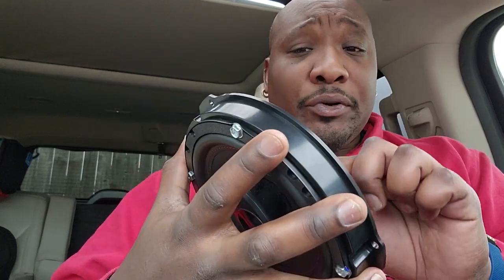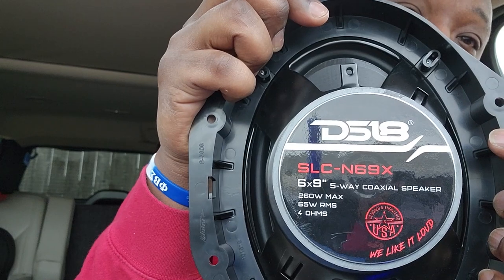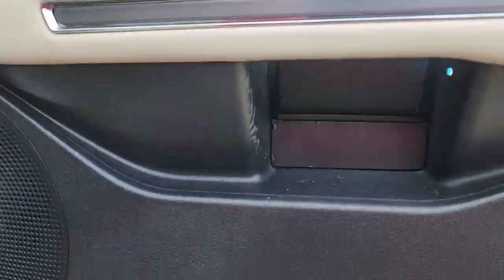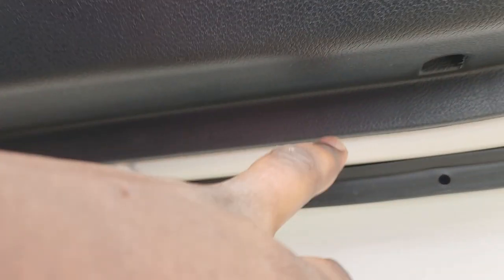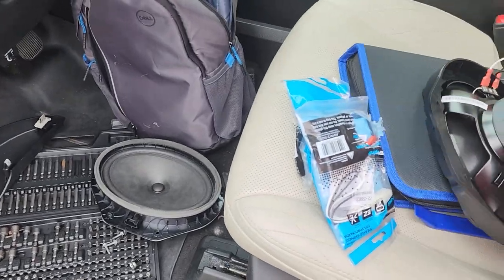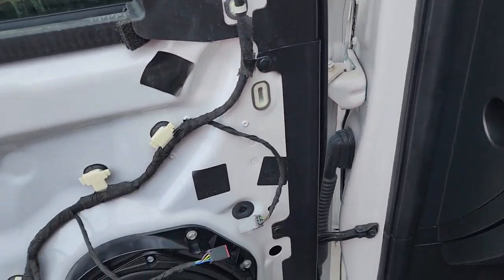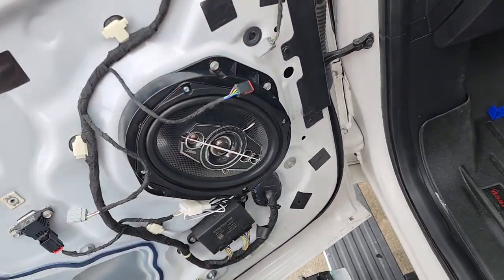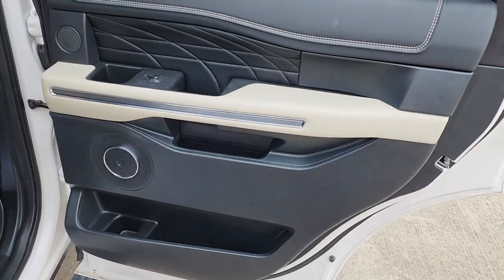2019 Ford Expedition Door speaker install and demo | DS18 speakers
My truck has a B&O sound system and im not quite happy with the clarity and sound output. So this is Stage one of my upgrade where i swap the stock speakers out for something with a little more high end. All said and done i will most likely replace the amplifier as well to add more power to the system.

this is the other side of me. The randomness i am ... at my core... im into everything and im going to bring you along for the ride...

Till next video y'all be easy!!!